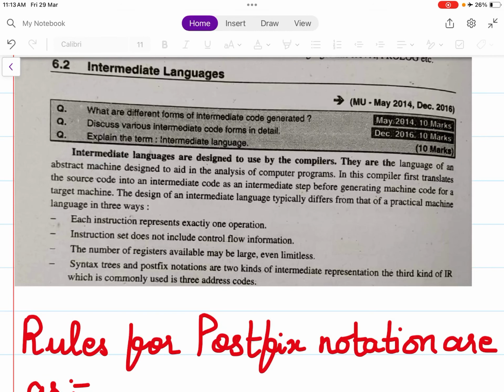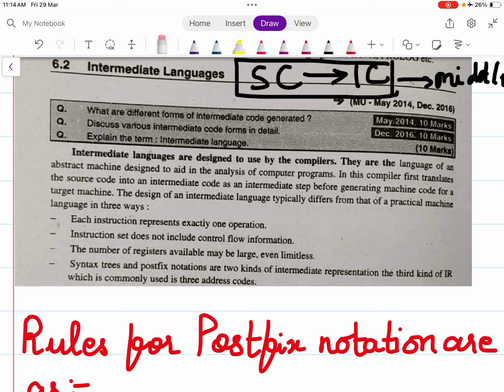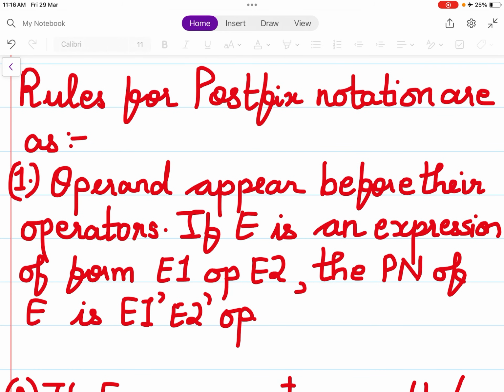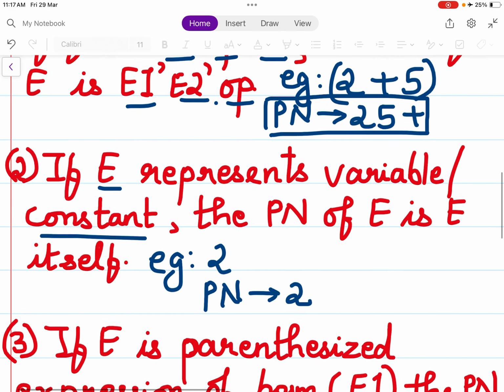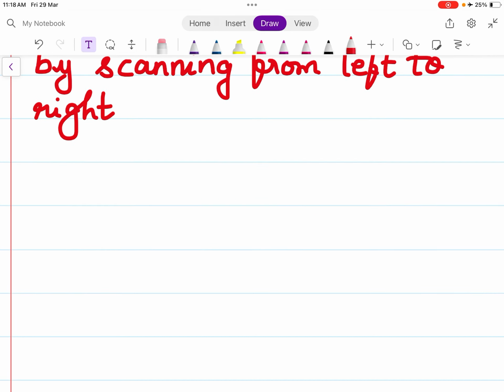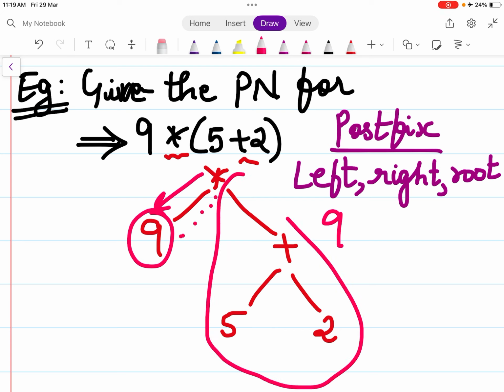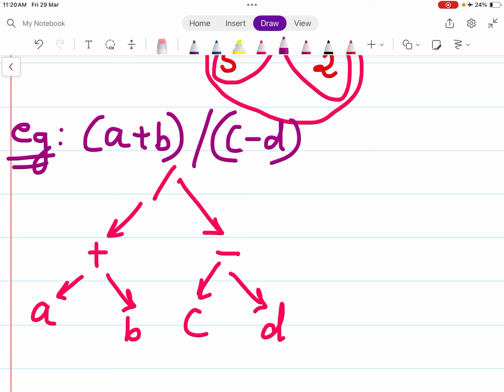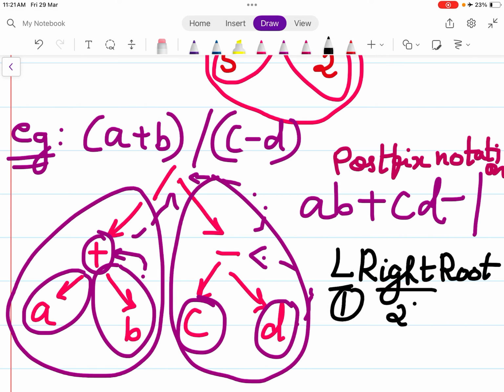2.1: Postfix Notation- Compiler Construction